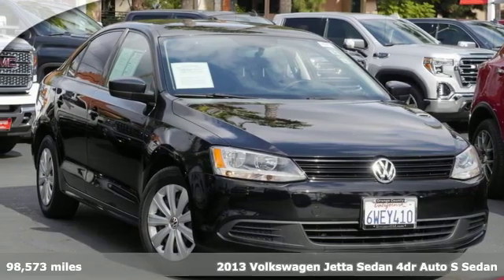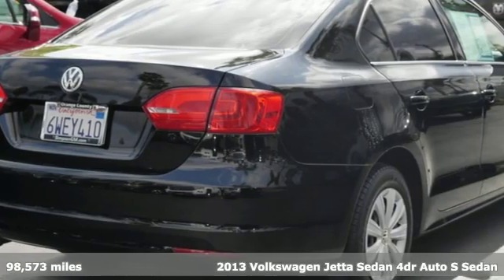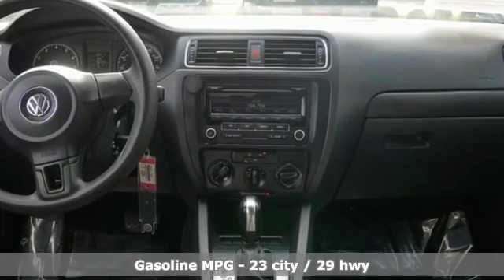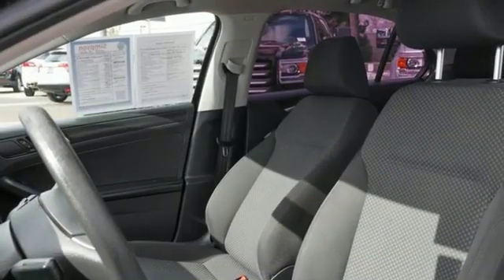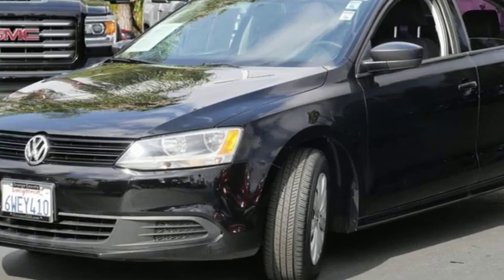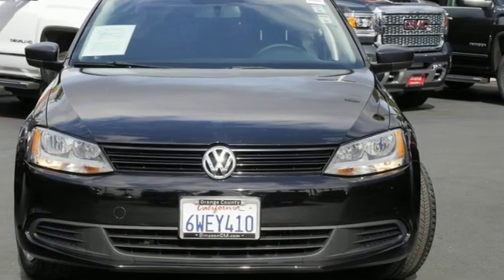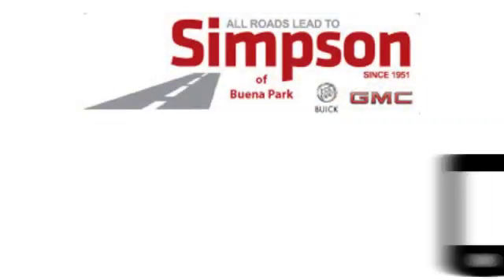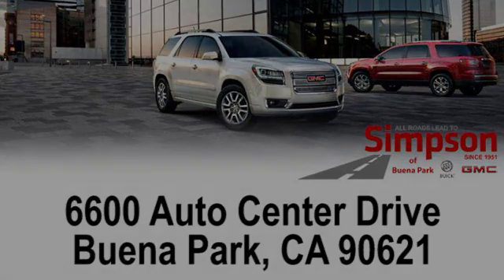Used 2013 Volkswagen Jetta Cerritos CA Buena Park, CA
Year: 2013
Make: Volkswagen
Model: Jetta
Trim: 2.0L S
Engine: 2.0L 4-Cylinder
Transmission: 6-Speed Automatic
Color: Black
Interior: Titan Black
Mileage: 98573
Stock #: L180479A
VIN: 3VW2K7AJ4DM237867
Prior Rental., Buy with confidence with our available Simpson Total Protection Package! Ask us how., Please call for more details., Titan Black w/Cloth Seat Trim.brDeep Black MetallicbrClean CARFAX.brbrAll Roads Lead to Simpson.

Address:
6600 Auto Center Drive